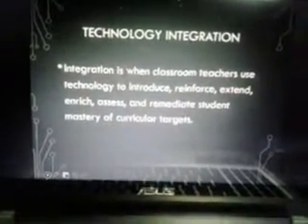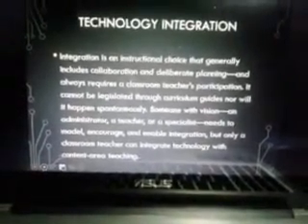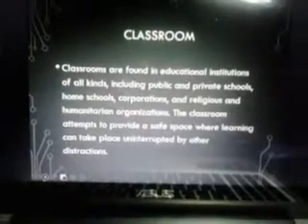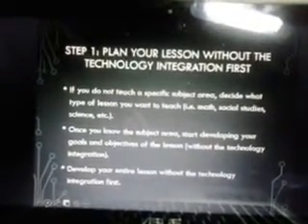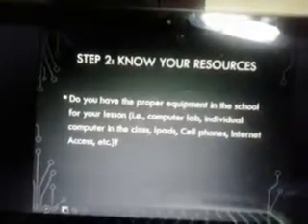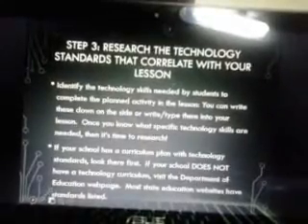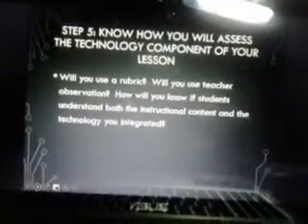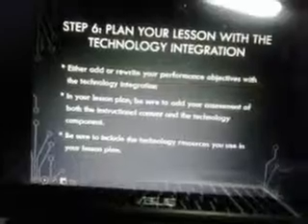Planning for Technology Integration in the Classroom